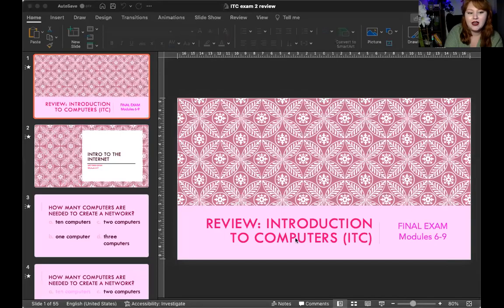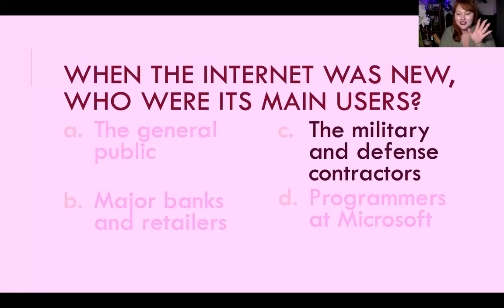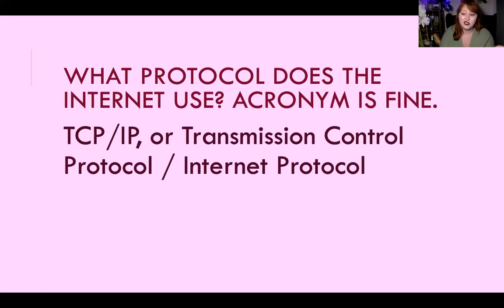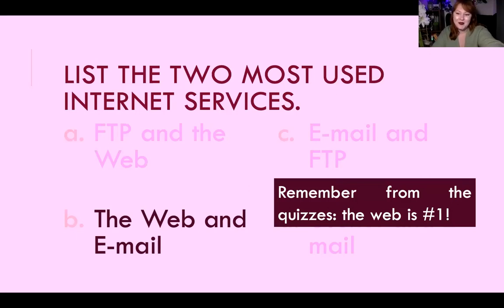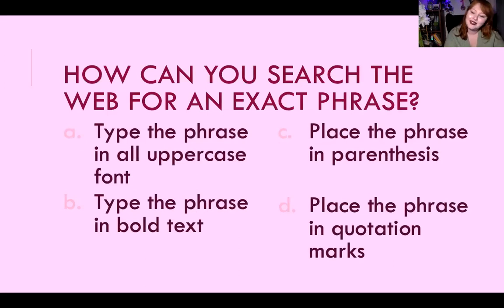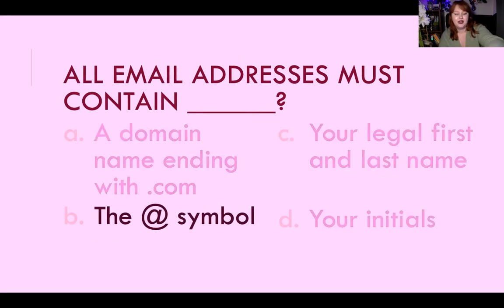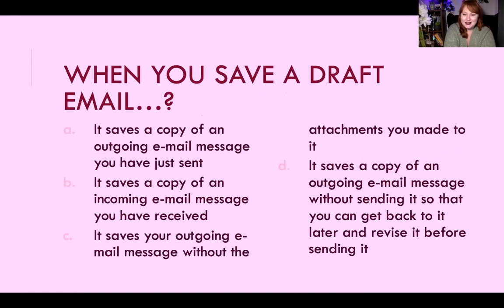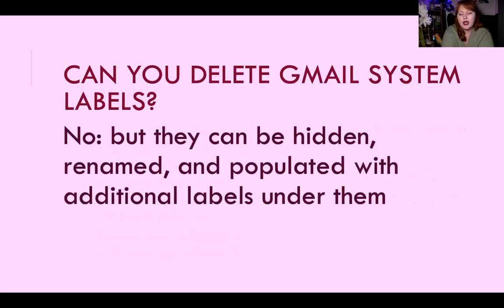ITC Review 2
Covers week two's exam (final) including modules 6-9.